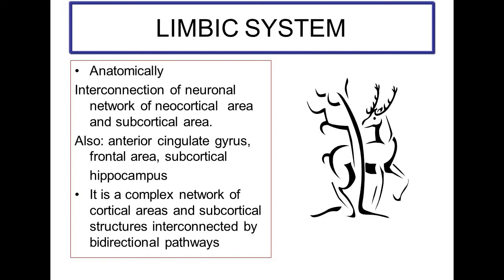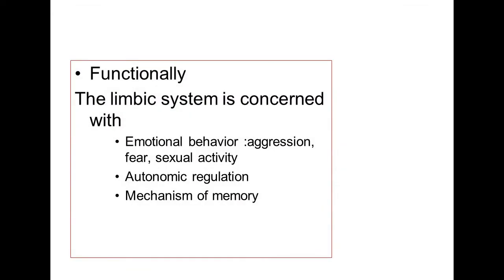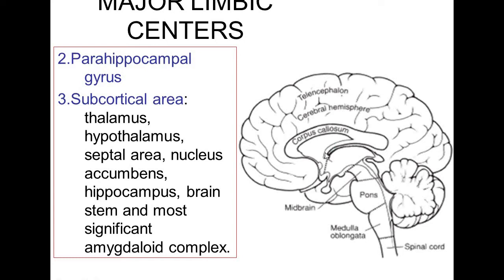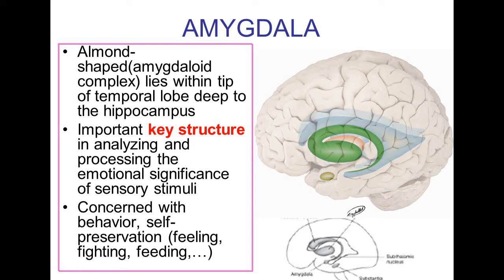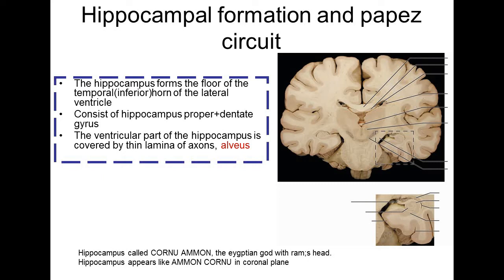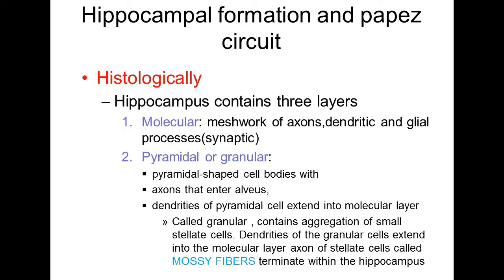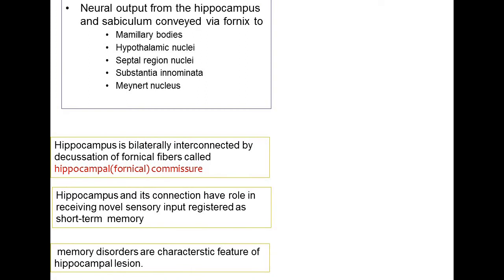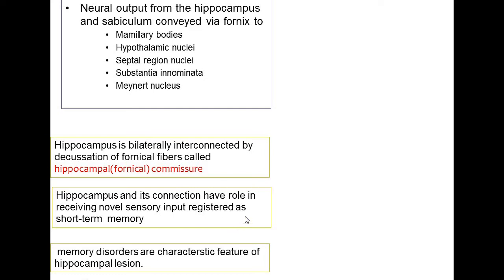Limbic System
Neuroanatomy Lectures for Medical Students